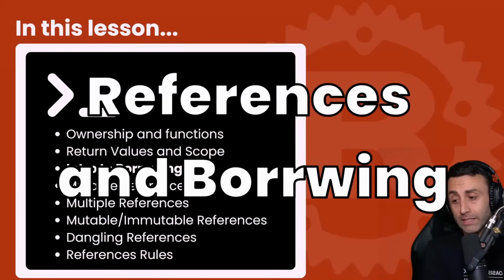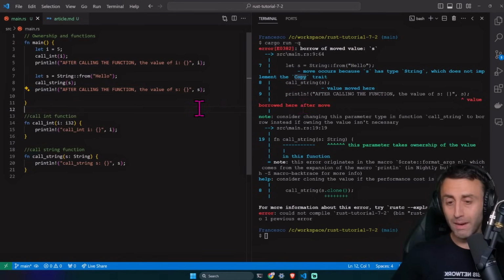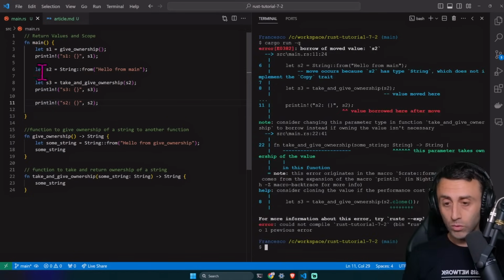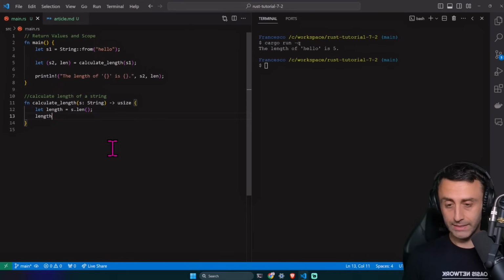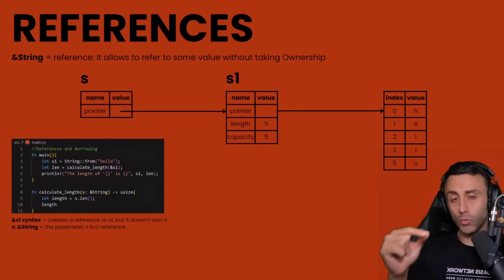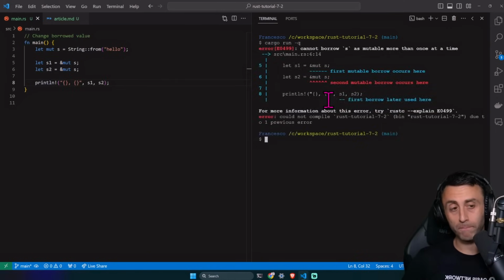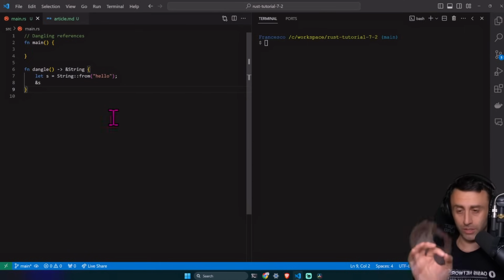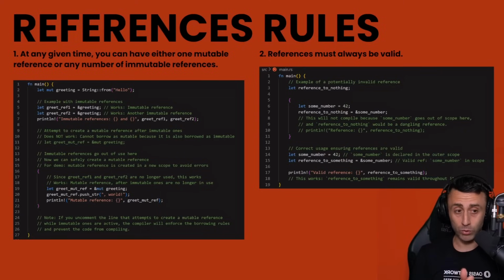References and Borrowing in Rust - Full Crash Rust Tutorial for Beginners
Welcome to the Full Crash Rust Tutorial for Beginners

In this lesson, we will see:
- Ownership and Functions
- Return Values and Scope
- Introduction to References and Borrowing
- Mutable References
- Multiple Mutable References
- Mutable and Immutable References
- Dangling references
- References Rules

0:00 intro
0:38 Ownership and Function
3:07 Return values  and scope
7:23 Introduction to Borrowing
10:34 Mutable References
12:14 Multiple references
15:24 Dangling References
17:42 References Rules